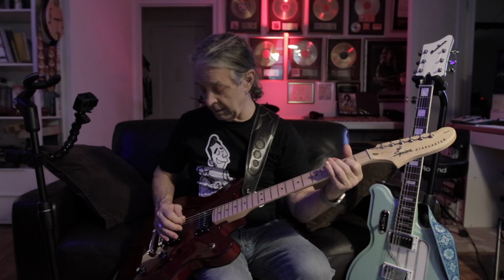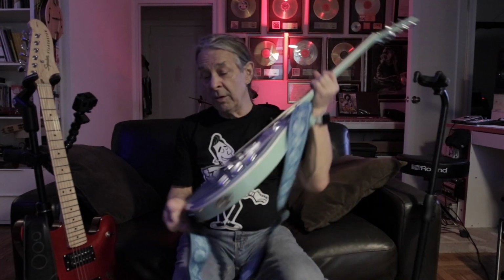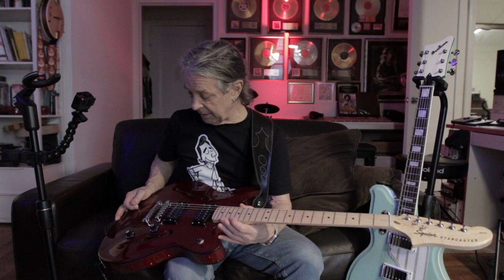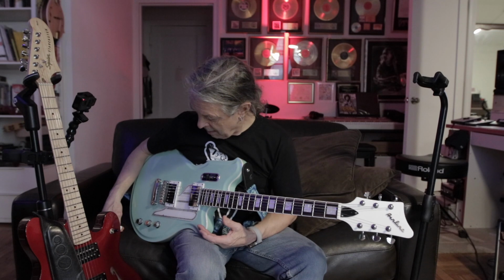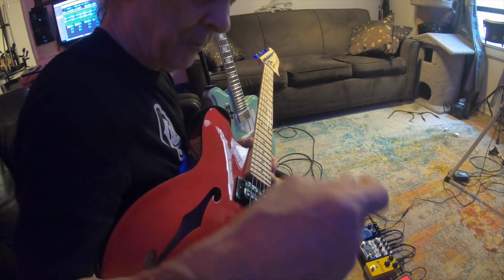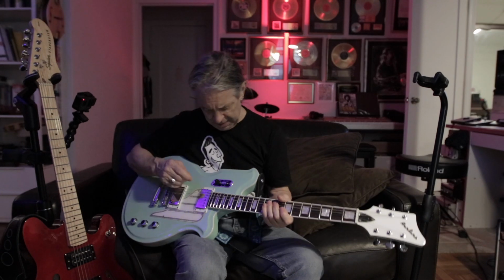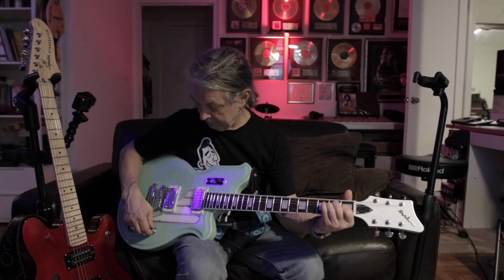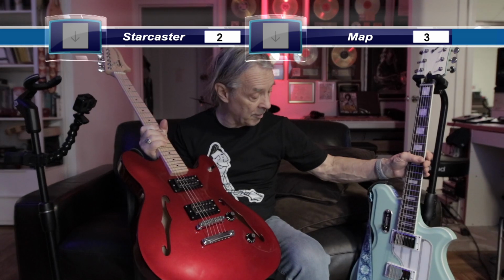MoCoS4E11 Map Vs Starcaster